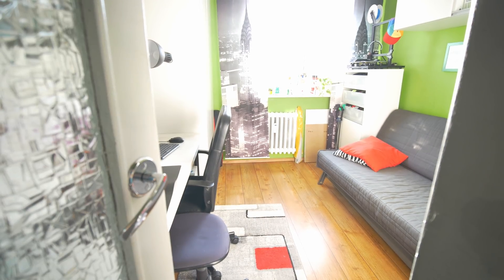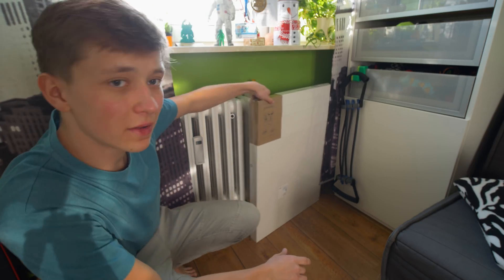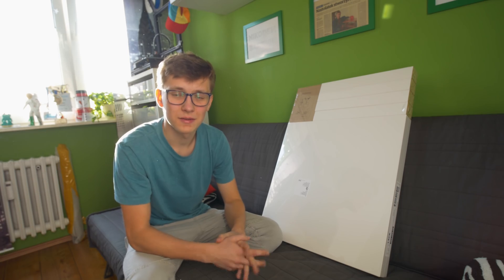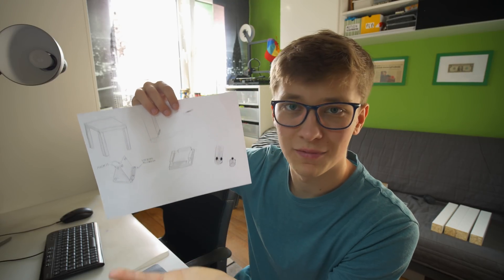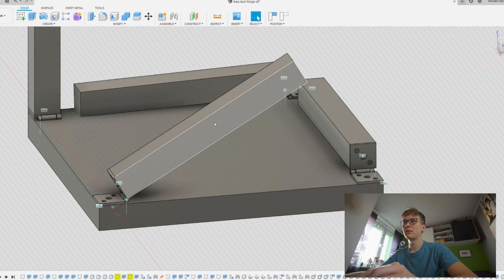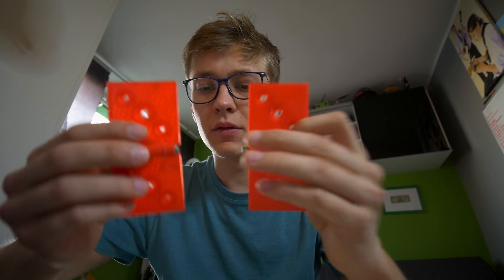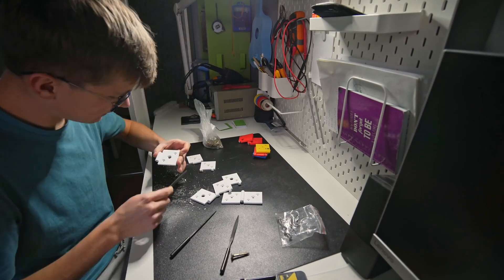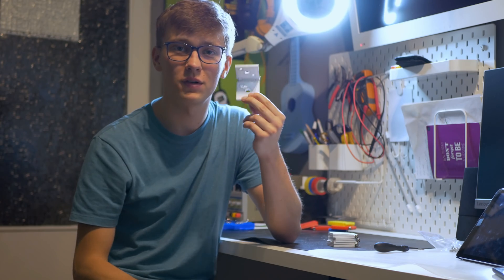Improving IKEA Lack With 3D Printer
3D printer lets you improve everything including Ikea products. There is a lot of hacks or replacement for everyday stuff but there is no such thing as hinges for Ikea Lack, this small improvement makes this table the cheapest portable solution with folding legs!